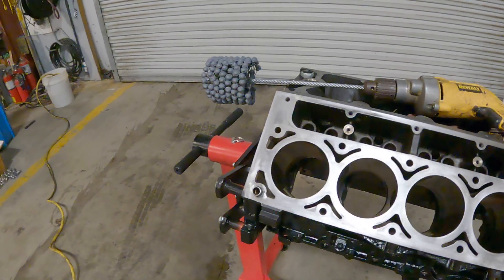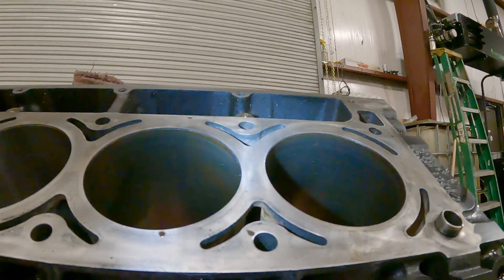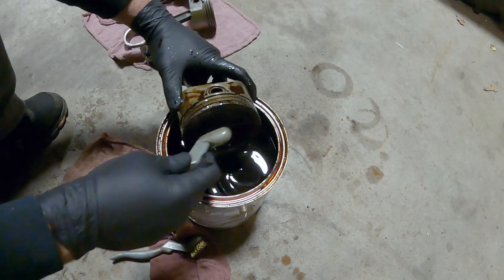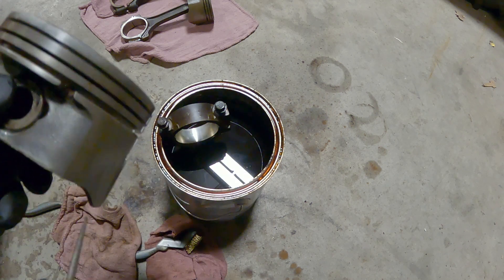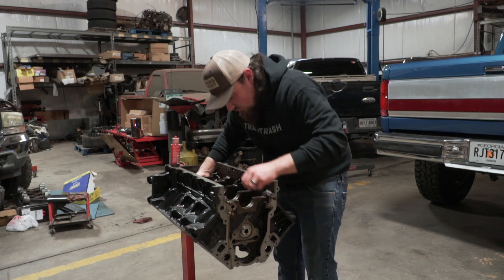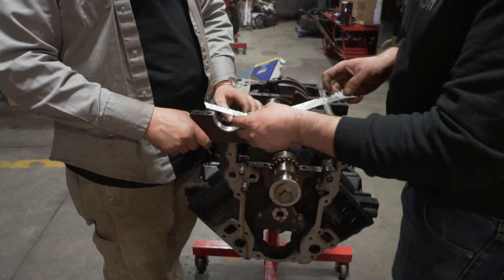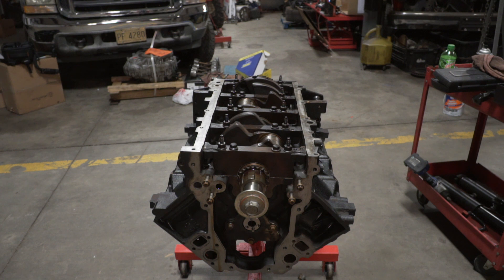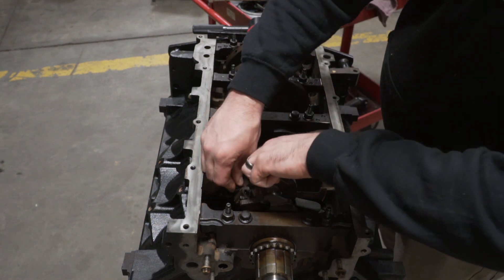LS COMPLETE rebuild at home (Part 2)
In this episode we hone the block, clean and prep pistons, plastiguage the main and rod bearings! And more!

Check us out on IG and FB @trail__trash